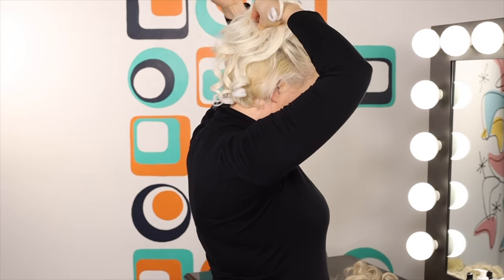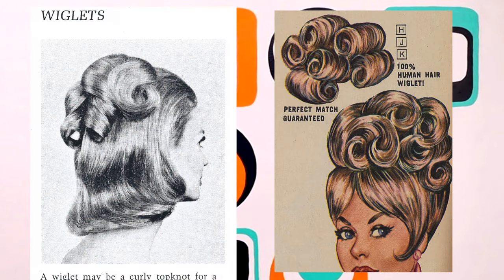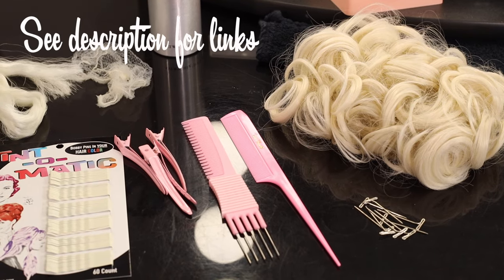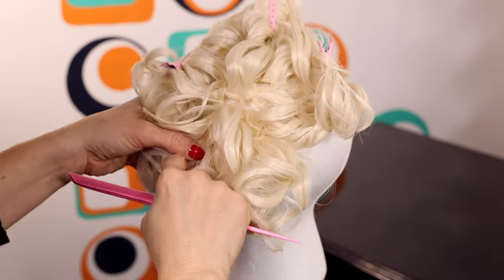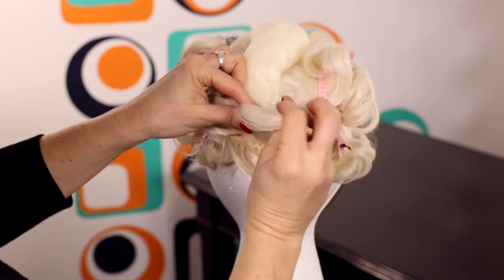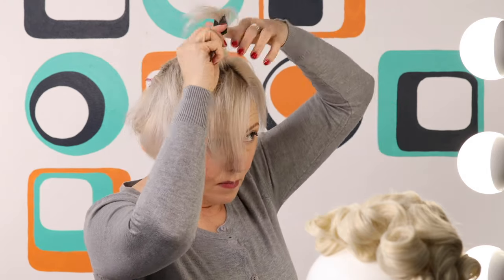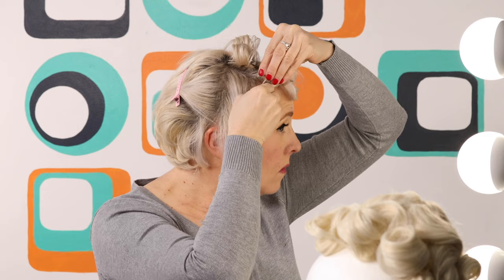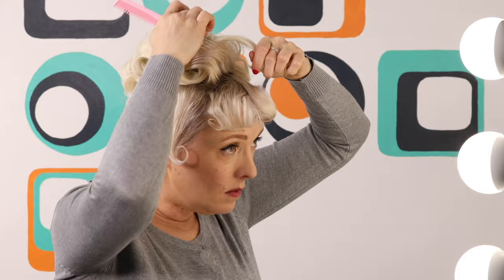Style a *Cheap* Amazon hairpiece into a 1960s chic updo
I bought this cheap synthetic hairpiece on Amazon and turned it into a chic 1960s vintage updo hairstyle. See how it all came together… and also I will give you some history on women wearing faux hair in the 1960s.

✦Sections:
00:00 What this video is about
00:49 Hairpieces in the 1960s
03:28 Amazon Hairpieces
04:10 Feature Hairpiece and Tools
05:56 Sectioning
07:06 Building Style Structure
08:34 Styling Hairpiece
12:05 Final Styling Steps
15:09 Adding Hairpiece
16:39 Final Look and Review

⟡ Wiglet Curly Hairpiece used in final hairstyle
⟡ Neck Mirror for Back Viewing
⟡ Pink Styling Combs
⟡ Kenra 13 Medium Hold Hairspray

✦Other HAIRPIECES in Video:
⟡ Curly Bun on Elastic Band
⟡ Curly Ponytail on Elastic Band
⟡ Claw Clip Poof/Ponytail

✦My DRESS in the final hairstyle of video:

✦Other supplies:
⟡ Styrofoam head
⟡ Head stand

♡ Creative Vintage Wig Hair Color in the 1960s included Blue, Purple, and Aqua

Buy products from here or from a shop close to you that sells branded tools from VintageHairstyling.com. For some other products listed, as an affiliate for some other shops, I earn from qualifying purchases. It’s another way that I can afford to do these videos! I link these items because of my own opinions and not because of the commission I may receive.